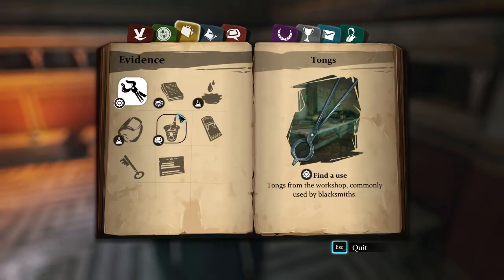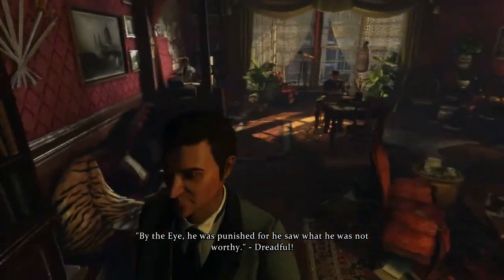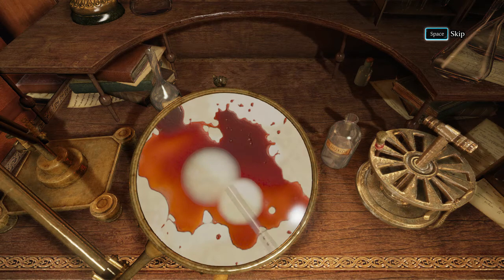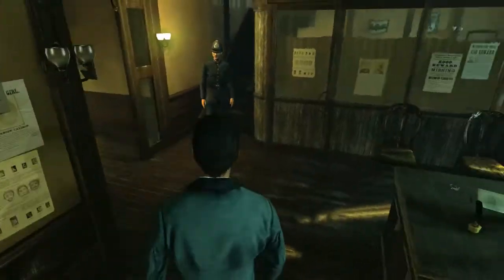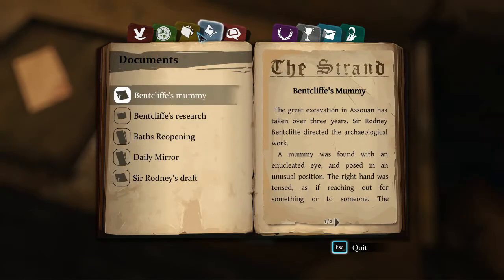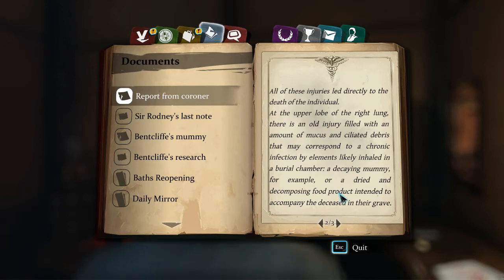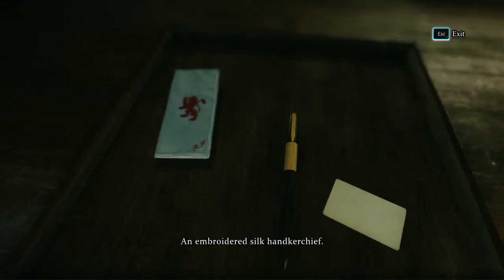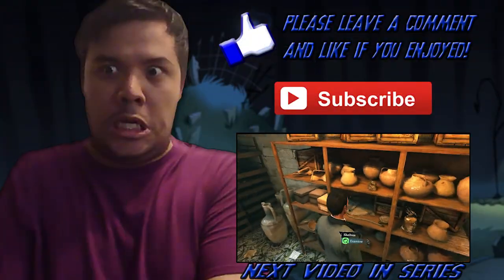Blind Let's Play | Sherlock Holmes: Crimes & Punishments (#15) Buttocks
Solving crimes? Check. Putting bad guys behind bars? Check. Looking good while I do it? Hell yes, check!

Welcome everyone to my blind LP of Sherlock Holmes: Crimes & Punishments! This is definitely a project out of left field for me but I think we can have a lot of fun with it. Can we succeed in putting the right people to justice? Or are we going to horribly tarnish Sherlock’s reputation with lackluster decision-making? … For god’s sake, let’s hope for the former.

As always if you guys enjoy the video I encourage you to leave a comment or like. Every bit helps and benefits the growth of the channel and tells me you're enjoying this playthrough. Critique is also always welcome although keep in mind that sometimes I may already be ahead of the part you give advice on.

And lastly, happy gaming everybody!

WHAT IS SHERLOCK HOLMES: CRIMES & PUNISHMENTS?

Become the most celebrated detective of all time: Sherlock Holmes! Use your impressive talents as a detective to solve six thrilling and varied cases: murders, missing persons, spectacular thefts and numerous investigations that sometimes lead you into the realms of the fantastic.

Will you follow your moral compass, or will you apply the letter of the law?

The great freedom of action in Crimes & Punishments allows you to conduct your investigations in the manner you deem appropriate. Use the 14 extraordinary skills of detection for which Sherlock is famous, choose the avenues of enquiry you wish to pursue, interrogate your suspects and, from your deductions, name the guilty parties... you can even determine their fate! The ramifications are far-reaching, and your decisions will exert a real influence through your reputation or the surprising consequences that will arise where you least expect them…

Sherlock Holmes: Crimes & Punishments, Let's Play Sherlock Holmes: Crimes & Punishments, Sherlock Holmes: Crimes & Punishments blind playthrough, Let's Play Sherlock Holmes: Crimes & Punishments blind, Sherlock Holmes: Crimes & Punishments gameplay, blind run, part 15, buttocks